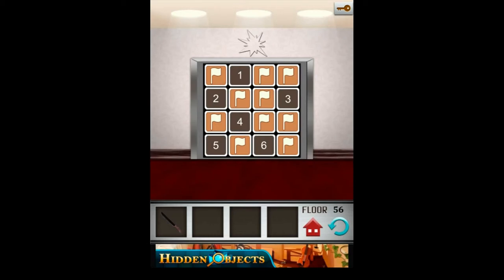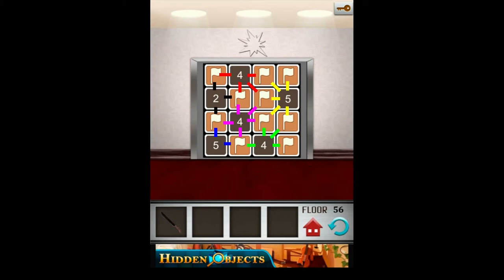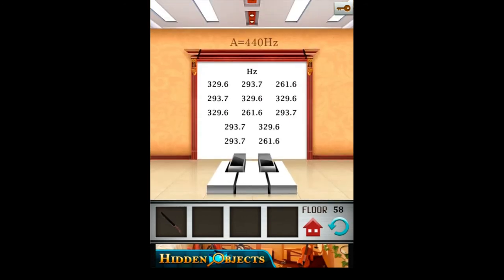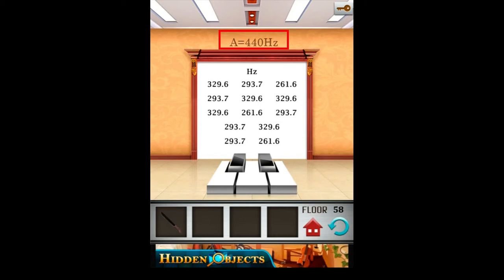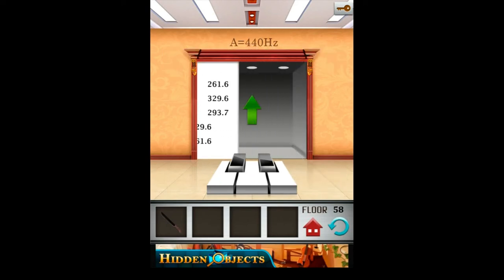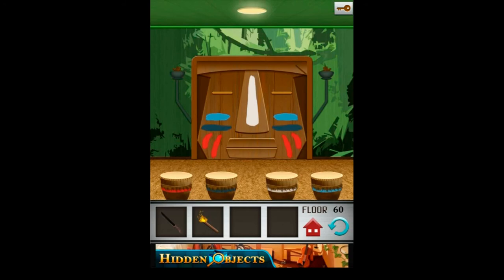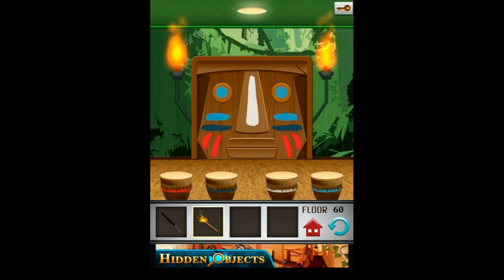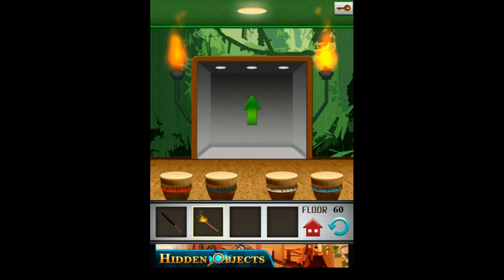100 Floors Levels 56-60 Walkthrough (With Explanations)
Solution for 100 Floors Main Tower Levels 56-60 (With Explanations)